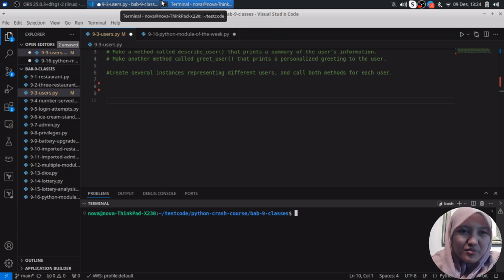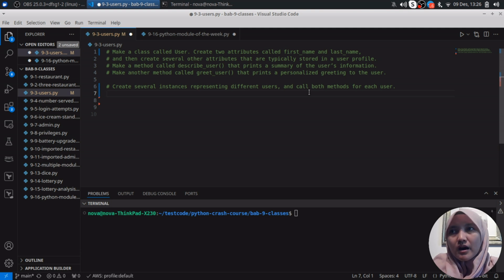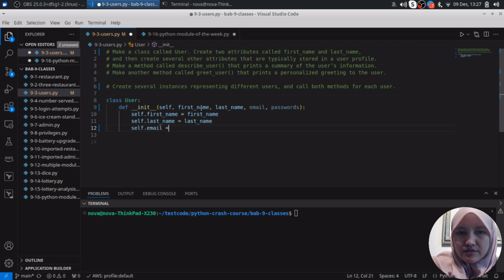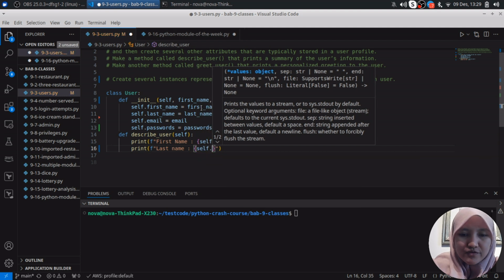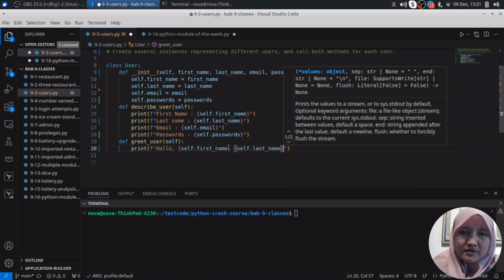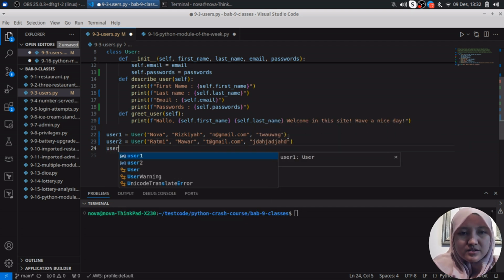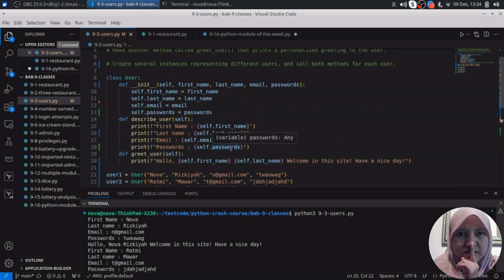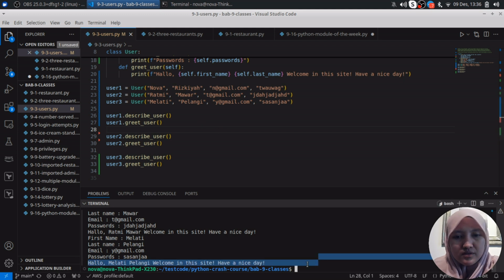#54 Let's Code Python Crash Course | studywithnova